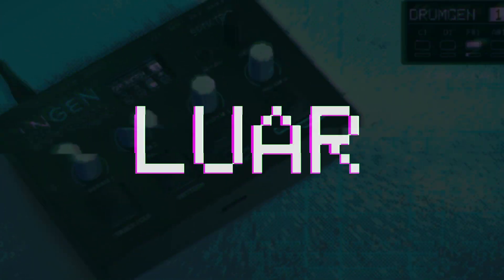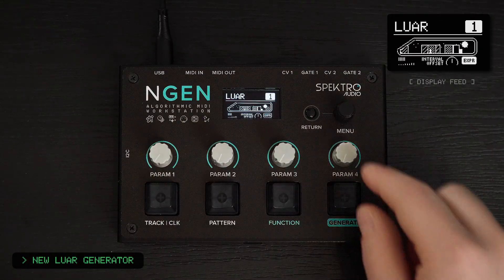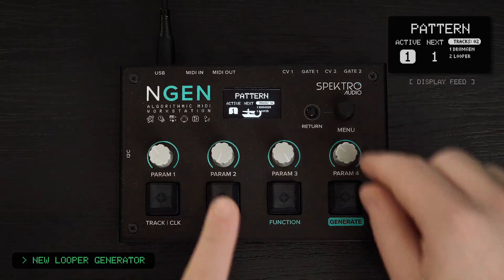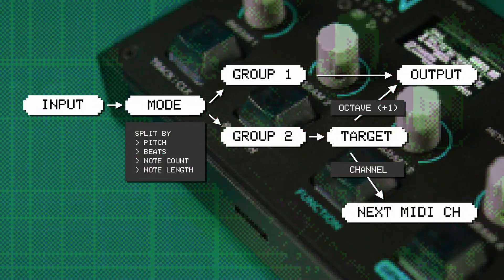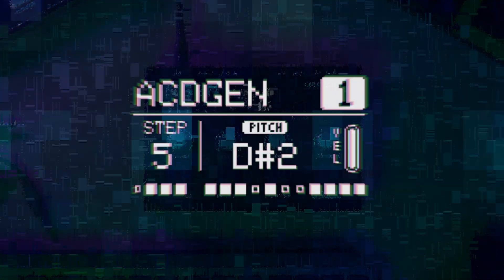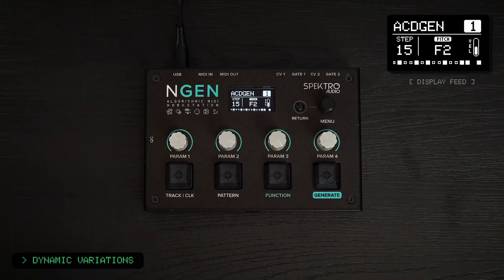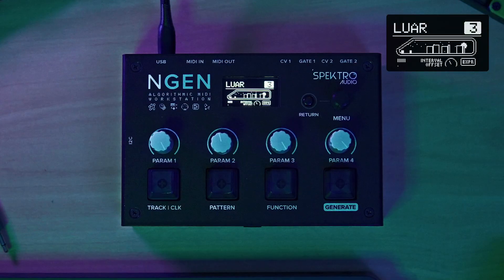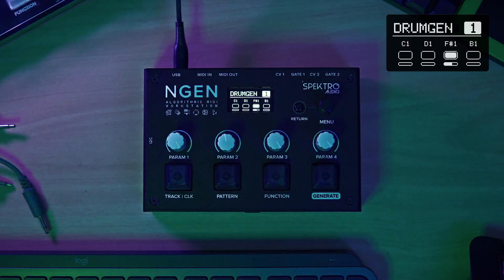NGEN 1.4 Firmware Update – Overview Video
The new 1.4 firmware update for NGEN is now available, featuring two new generators (Luar and Looper), the new Call MFX, and numerous enhancements. These include the Param view, dynamic variations, an undo system, two new CV output modes, 11 new Song Mode event types, and improvements to shortcuts, the menu system, animations, and more!

In addition to the new update, we’re also releasing the NGEN Web Manager, a new open-source tool for managing NGEN’s files directly from your browser.

We are thrilled to announce that more NGEN units will be available for pre-orders on our website starting September 23, 2025, at 12 PM EST.
Shipping will be available via DHL, Fedex, or Postal and we'll begin shipping in the first week of October!

NGEN – Algorithmic MIDI Workstation NGEN is a unique 16-track MIDI sequencer design in São Paulo / Brazil that lets you combine multiple algorithmic / generative generators and MIDI FXs to sequence multiple hardware or software MIDI instruments.

Chapter List:

00:00 - Intro + Demo #1
00:54 - Luar Generator
02:14 - Looper Generator
03:20 - Call MIDI FX
05:12 - Param View
05:52 - Dynamic Variations
06:24 - Undo System
06:54 - New CV Output Modes
08:04 - Improvements + Demo #2
09:29 - NGEN Web Manager
09:50 - Outro